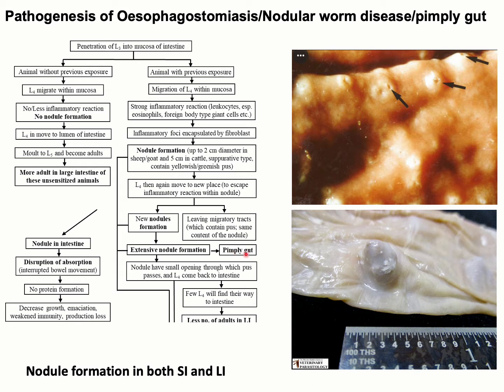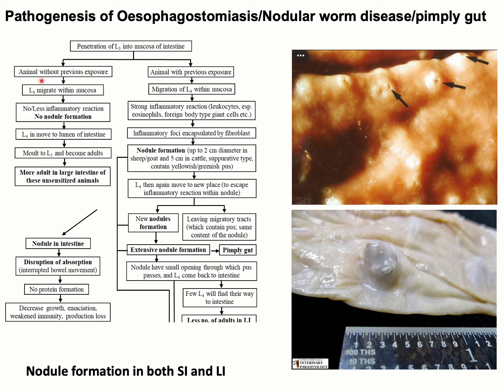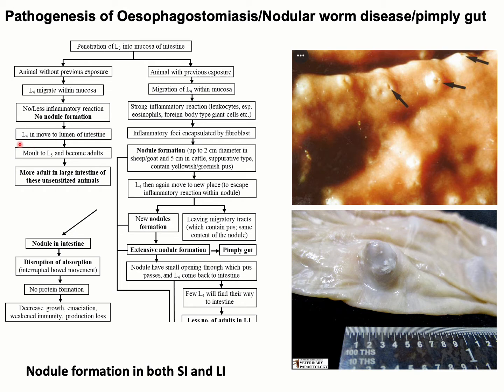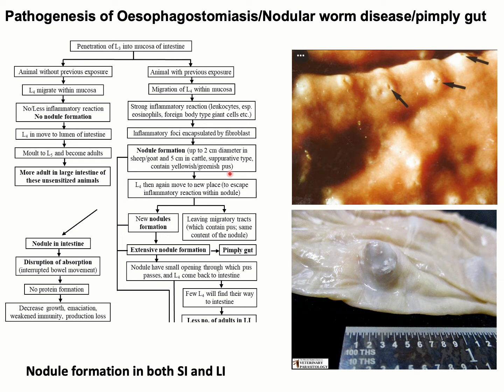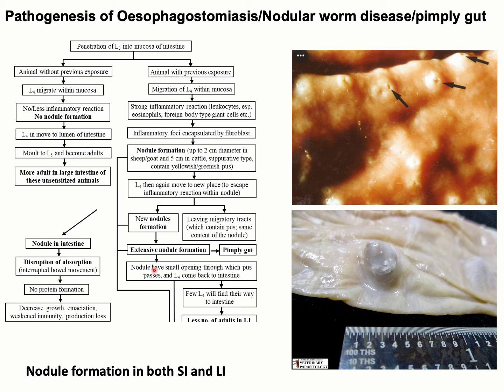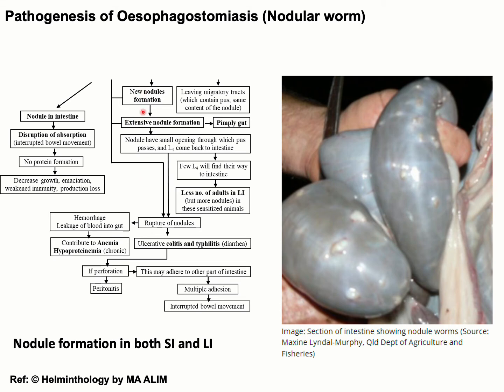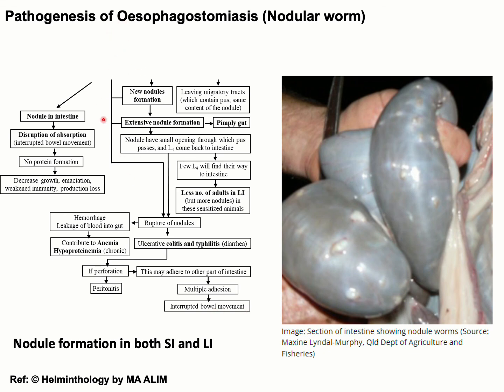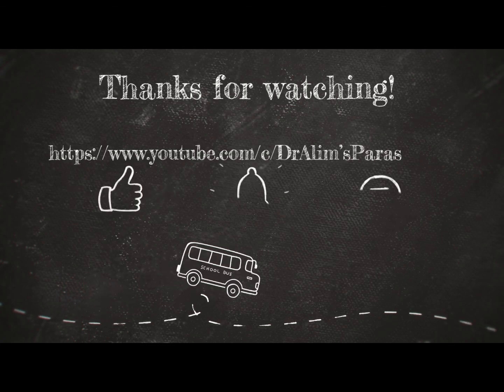Nodular worm infection/Oesophagostomiasis in sheep, goat, cattle, pigs: pathogenesis